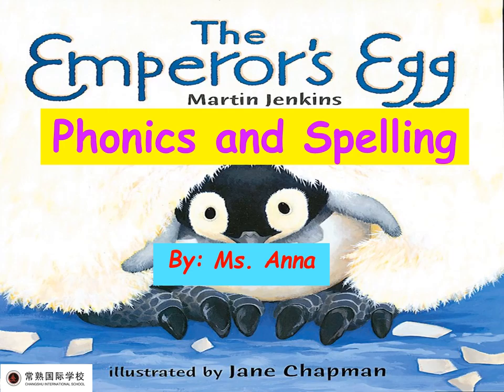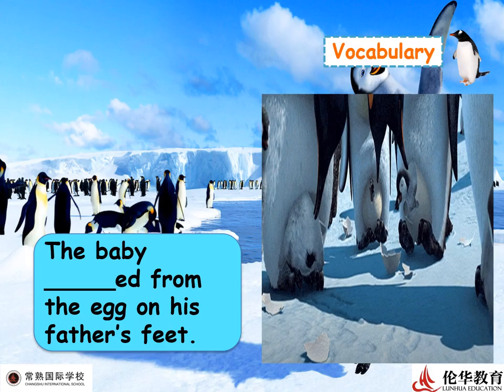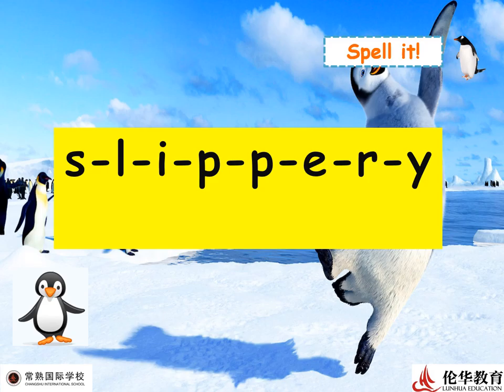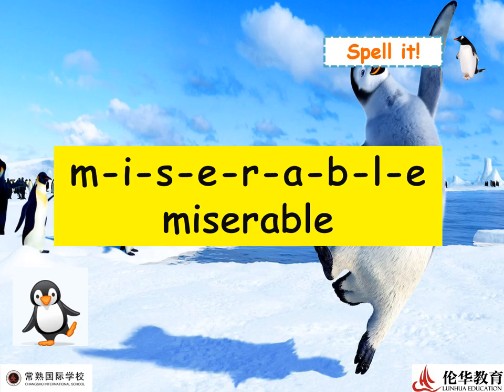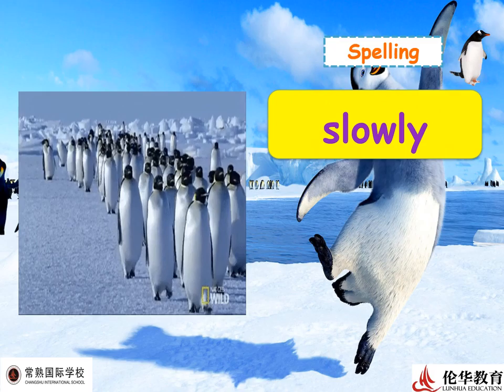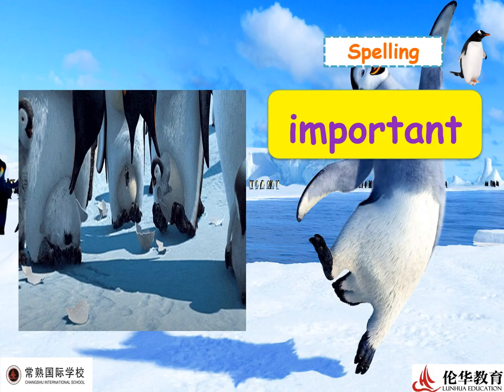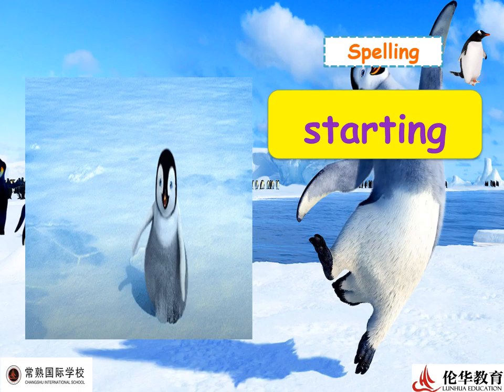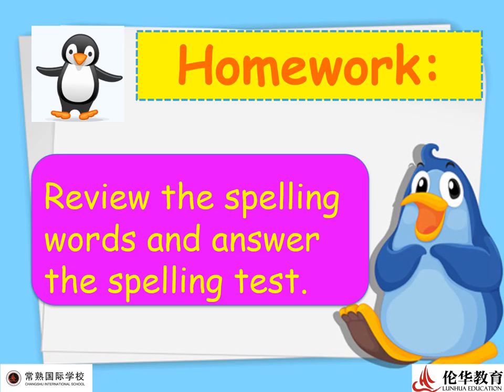The Emperor's Egg by Jane Chapman Phonics and Spelling